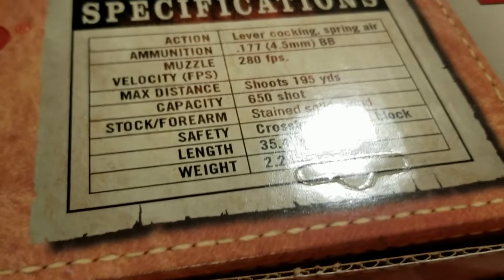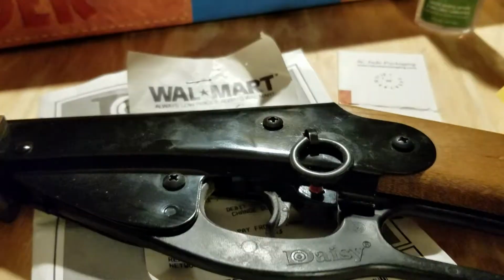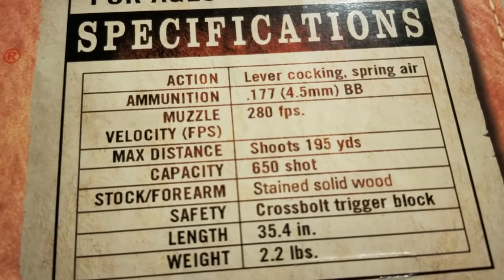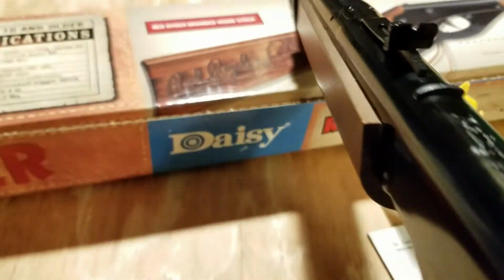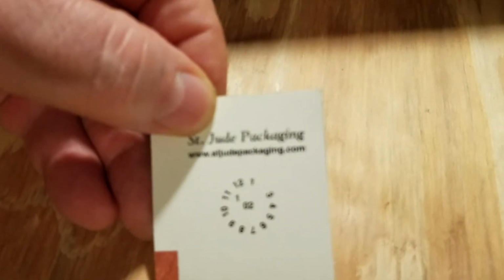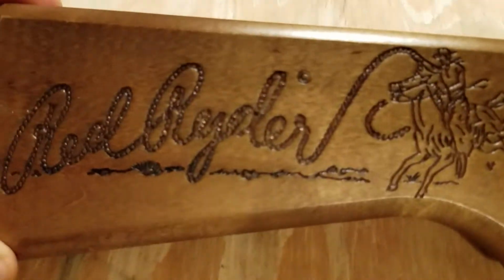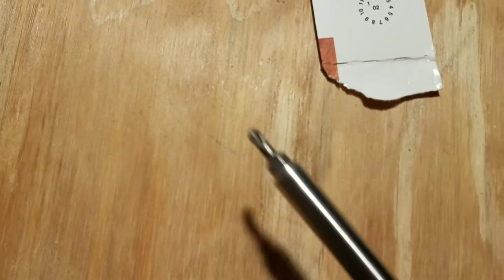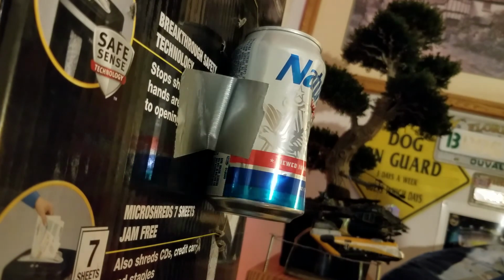Red Ryder B.B. Gun by Daisy ☻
Tabletop & Shooting review of the Red Ryder B.B. Gun.